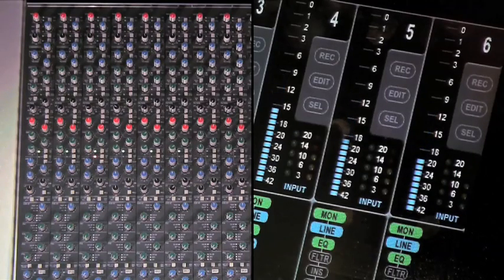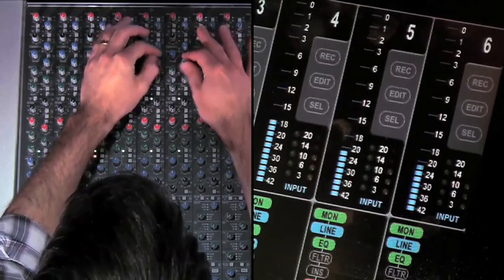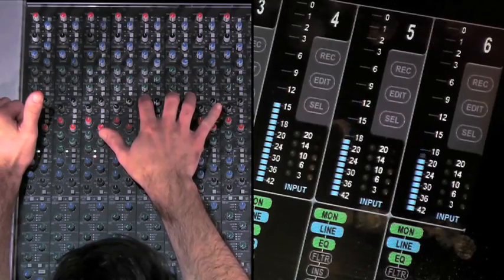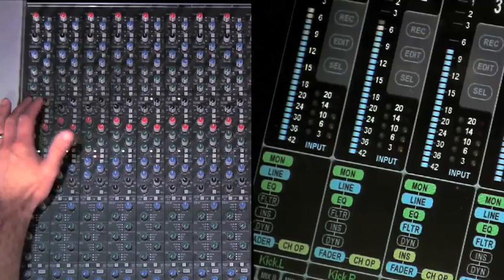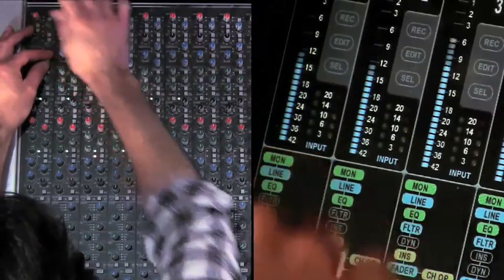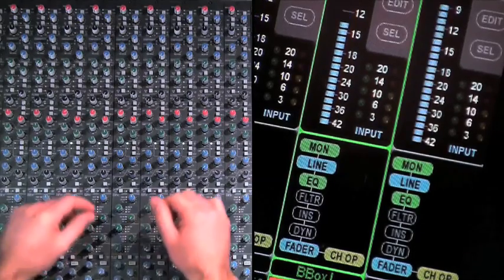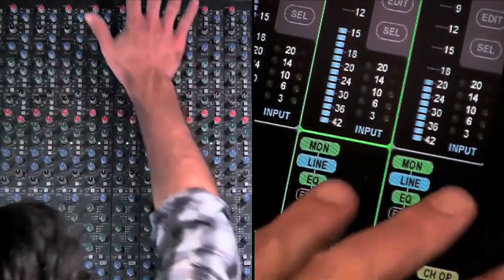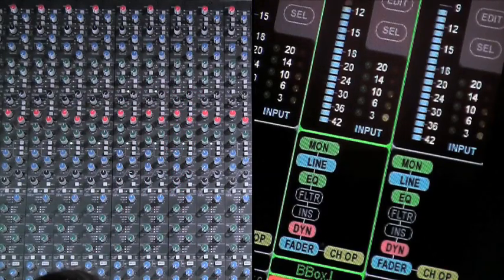The Art of Audio Recording: The Mix - 30 Compression on Drums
(The) Art of Audio Recording: The Mix by Singing Canary Productions
Video 30 of 62 for (The) Art of Audio Recording: The Mix

How do you get a complicated song, with tons of drums, guitar, keyboard and vocal tracks to really shine and stand out when reduced to a stereo pair? Well, its not easy. In fact, its one of the most critical and complicated steps of the whole precording process. And thats what makes this 60-video tutorial so unique! Youll sit alongside Modern World Studios mixing ninja Clint Murphy as he teaches you everything he knows about the art of mixing.

This is not one of those overview tutorials: It's an in-depth treatisenothing is glossed over or left out. From setting up the console to exporting your final stereo bounce, this tutorial shows you every step of the way. So break out your notebooks because this hands-on, down-and-dirty, in the trenches mixing adventure is loaded with tons of mixing techniques and audio tips.

You know, its not every day that a world class engineer lets you in on all his mixing secrets. So sit back, put your feet up (not on the console, please) put on your headphones and get ready to learn about the art and science of The Mix!